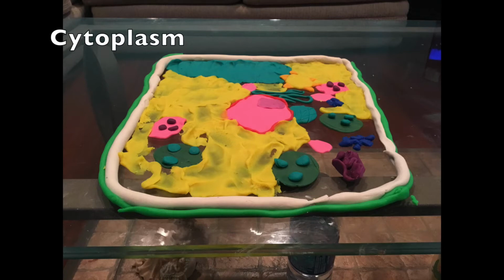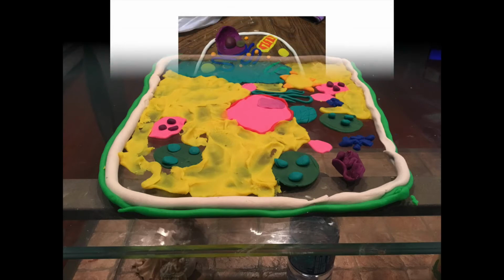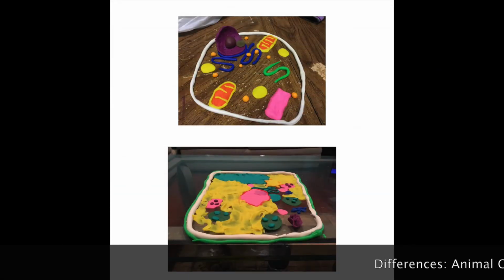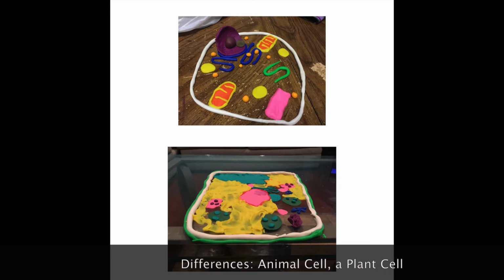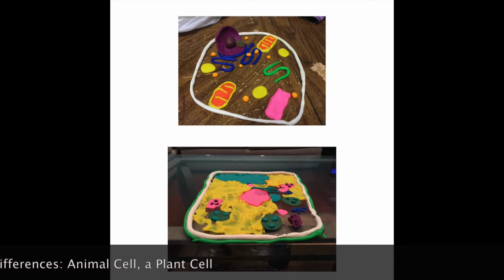Claymation-Period A2-B2- Flavio.C, Dianna.A, Kalb.H, Kaltlyn.A